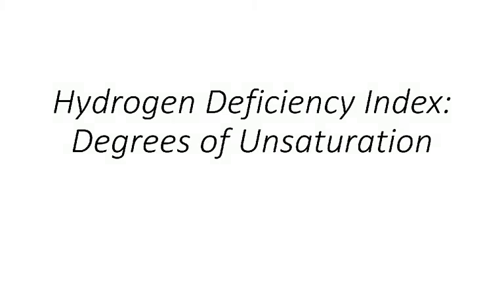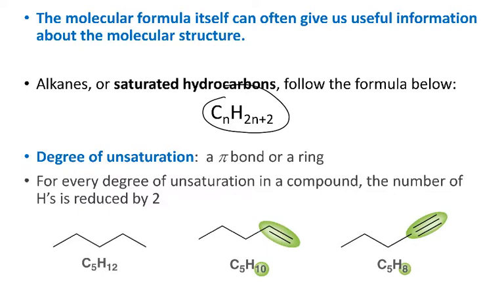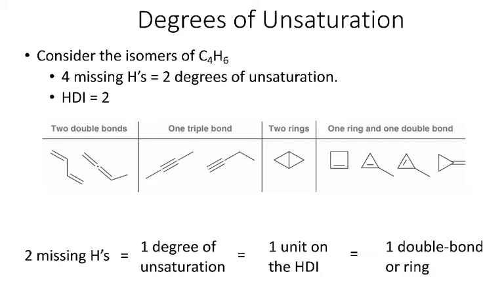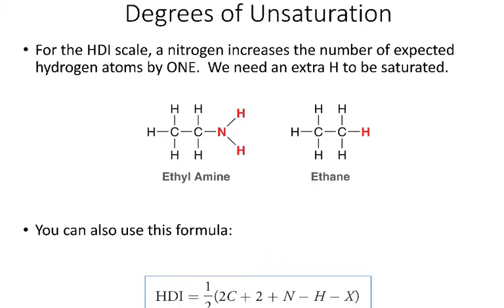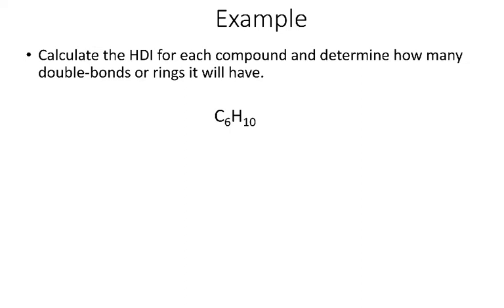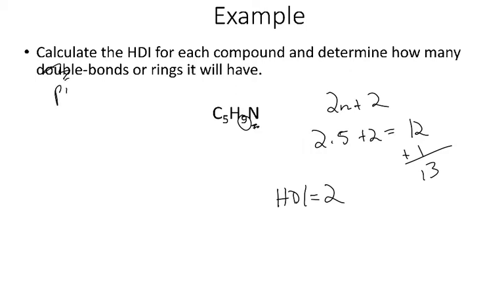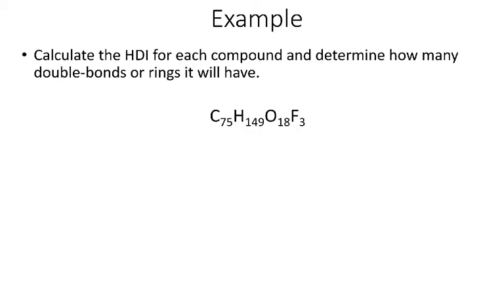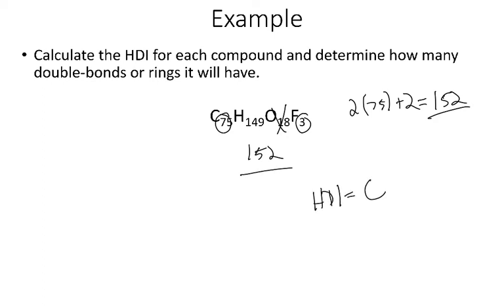Hydrogen deficiency index